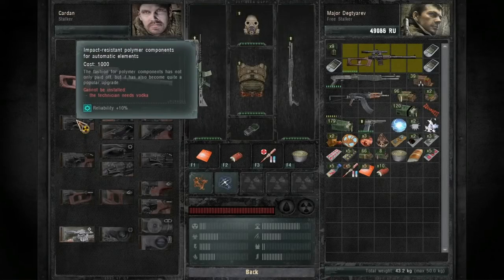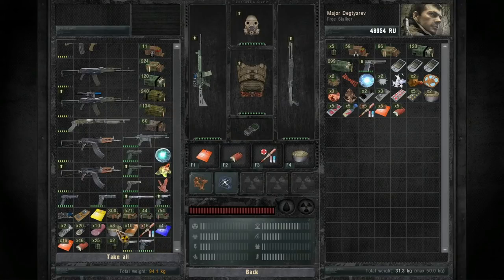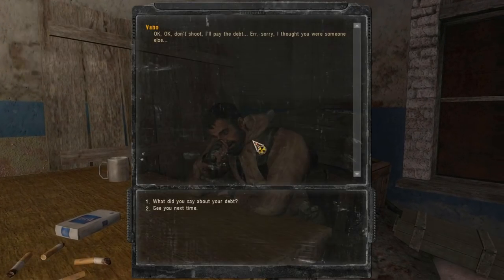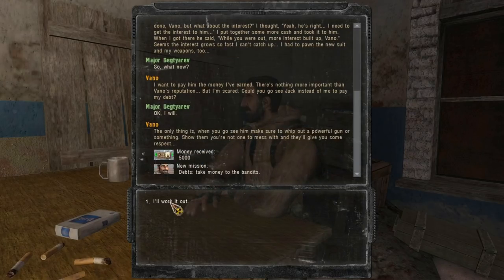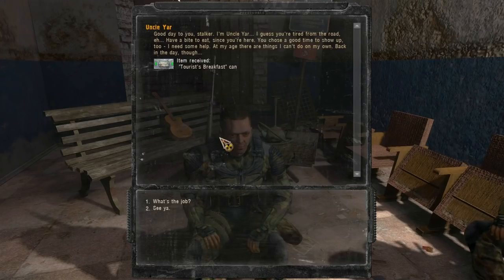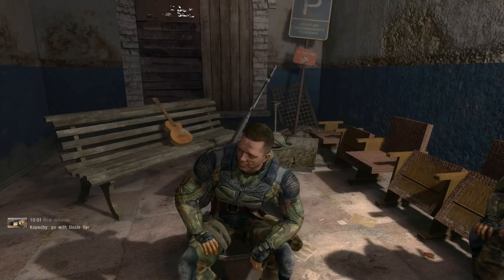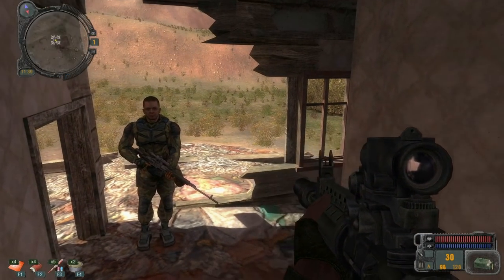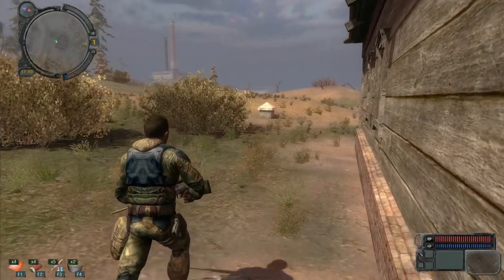STALKER: Call of Pripyat - To Yanov! | STALKER: Call of Pripyat Gameplay part 12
Let's play STALKER: Call of Pripyat! After finishing STALKER: Shadow of Chernobyl, this was the next logical one to play! I'm going in blind and basically vanilla, but will add mods if needed for stability.